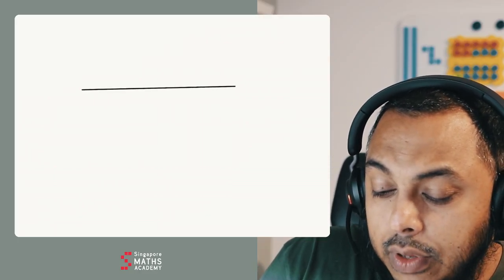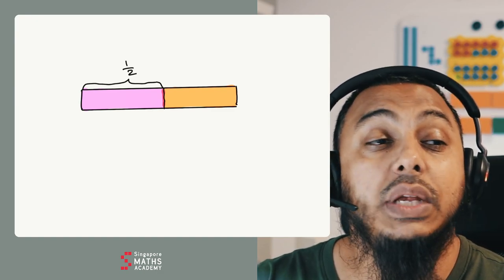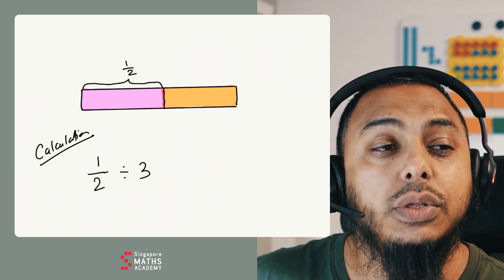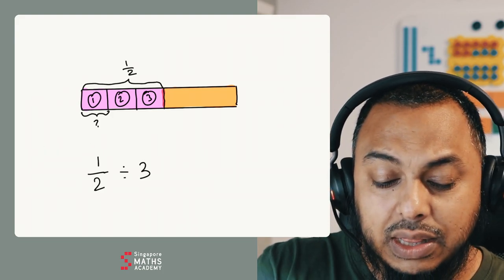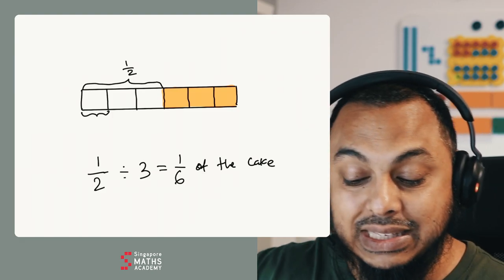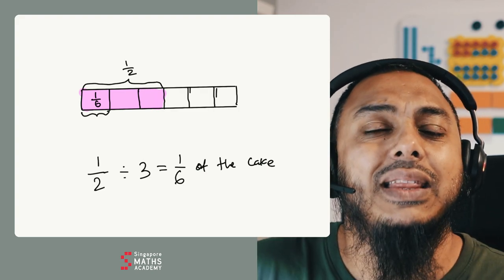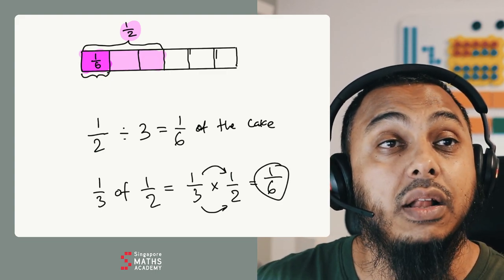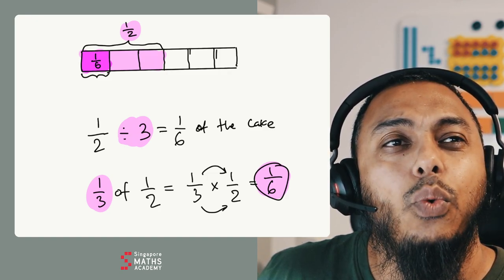Divide Fractions Like a Pro in 1 Minutes or Less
Learn how to divide fractions like a pro in 1 minute or less! This quick tutorial will show you how to work out dividing fractions by a whole number with ease. Perfect for students or anyone looking to brush up on their math skills!